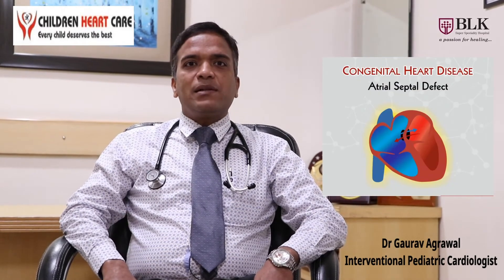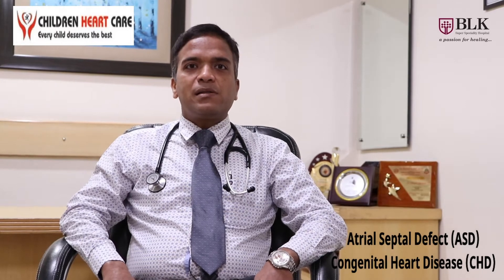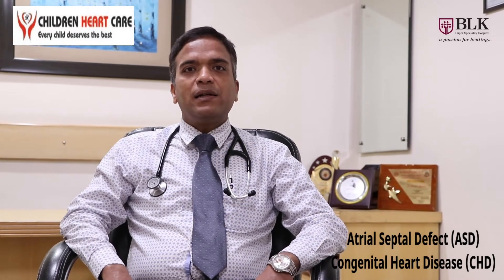Atrial Septal Defect (ASD) Device Closure in Children by Dr Gaurav Agrawal, Peds cardio in Delhi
ASD heart defect in hindi
ASD Device Closure video in cath lab
ASD device closure
ASD device closure animation
ASD heart closure device
ASD device
ASD heart surgery animation
ASD case presentation Pediatrics
ASD murmur
ASD closure animation
ASD in Pediatrics
ASD
ASD hole
ASD baby
ASD heart
asd, asd signs, asd symptoms, asd early signs, early signs of asd,  asd signs and symptoms
Sinus venosus ASD echo, Sinus venosus ASD TEE, Sinus venosus ASD transthoracic echo, Sinus venosus defect echo
Ostium primum and secundum ASD, Ostium primum vs ostium secundum ASD
ostium primum, ostium primum asd, ostium primum defect, echo of ostium primum asd
ostium primum atrial septal defect, atrial septal defect ostium primum, comunicacion interauricular ostium primum, septum primum, ostium, primum, septum primum formation,
Ostium primum ASD echo, Ostium primum ASD, Ostium primum atrial septal defect, Ostium primum atrial septal defect echo, Ostium primum defect

अपॉइंटमेंट बुकिंग या ऑनलाइन सशुल्क परामर्श के लिए: कृपया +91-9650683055 पर कॉल करें या व्हाट्सएप करें

Detailed description of Device closure (transcatheter) via angiography (non-surgical) of ASD in children by Dr Gaurav Agrawal, Interventional Pediatric Cardiologist (Delhi, India).

Dr. Gaurav Agrawal
Senior Consultant - Interventional Pediatric Cardiologist
Centre For Child Health

Qualification
MBBS
MD (Pediatric)
FNB (Pediatric Cardiology)

पूर्व अनुभव: सलाहकार –
BLK-MAX hospital, Delhi,
फोर्टिस एस्कॉर्ट्स हार्ट इंस्टीट्यूट, नई दिल्ली
बाल चिकित्सा कार्डियोलॉजी में वरिष्ठ रजिस्ट्रार और फेलो - अपोलो अस्पताल, जुबली हिल्स, हैदराबाद
सलाहकार सरोज अस्पताल, रोहिणी, नई दिल्ली.
महर्षि वाल्मीकि अस्पताल, नई दिल्ली में सीनियर रेजिडेंट के रूप में काम किया
एस एन मेडिकल कॉलेज, आगरा में जूनियर रेजिडेंट के रूप में काम किया

Area of Interest (Diagnostic & Invasive):
Echocardiography: Trans-thoracic including 3D, Trans-esophageal echocardiography Fetal echocardiography Diagnostic cardiac catheterization

Pediatric Cardiac Interventions: Device closure of ASD, PDA, VSD Balloon dilatation of pulmonary valve, Aortic valve, Coarctation of aorta, Mitral valve Stenting: coarctation of aorta, pulmonary artery, PDA, Inter-atrial septum Balloon atrial septostomy (BAS)

Others: Pericardial tapping, pulmonary AV fistula device closure, Coronary Coronary fistula device closure
Conduct out-patient department (OPD) Managing cardiac emergencies

Publications: Has numerous publications in indexed national and international journals.

Speciality Interest: Fetal Echocardiography, Device closure of ASD, PDA, Balloon valvuloplasty of cardiac valves, COA/PA stenting etc.

Membership: Life Member, Pediatric Cardiac Society of India (PSCI) Life Member, Indian Academy of Pediatrics (IAP) Life Member, NNF Member of DMC, MCI